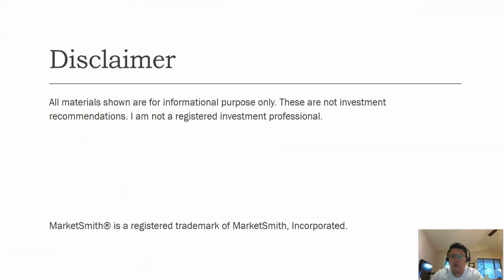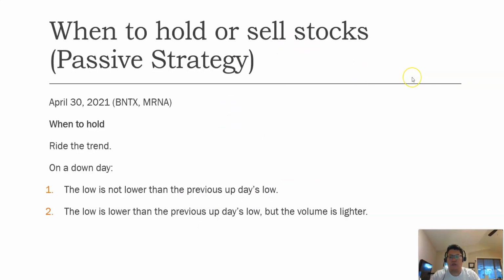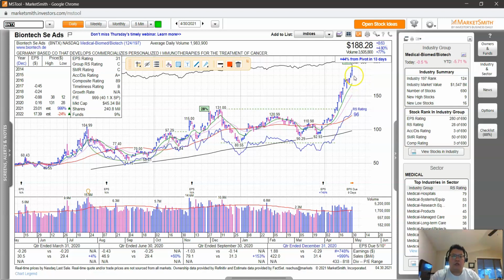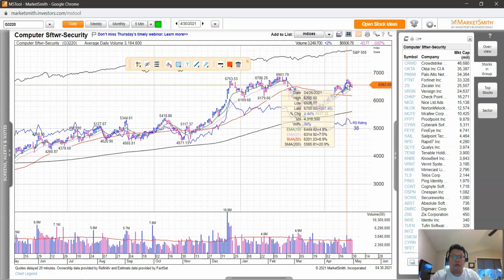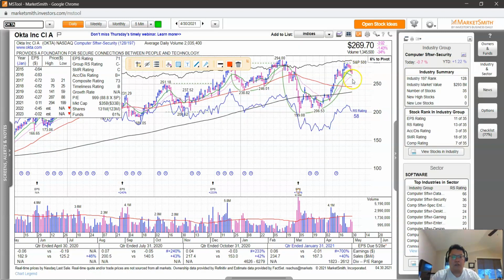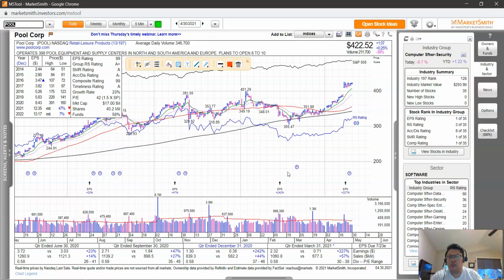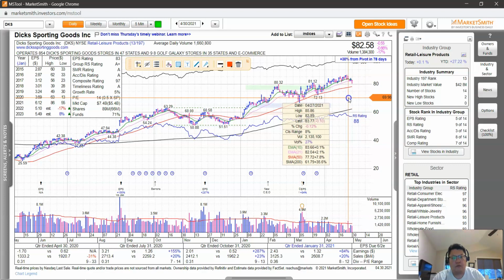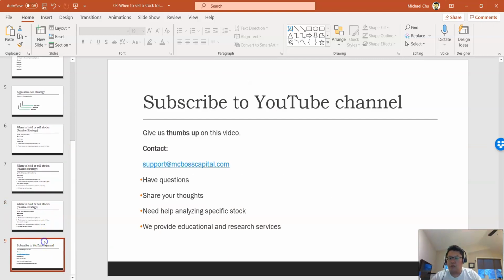03 When to sell a stock for profit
This video discuss strategies for taking profit.